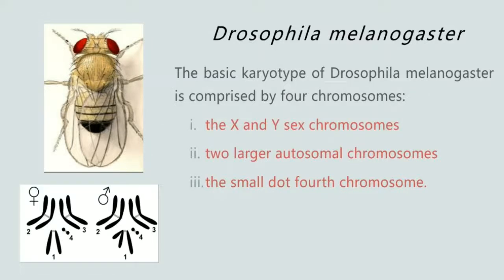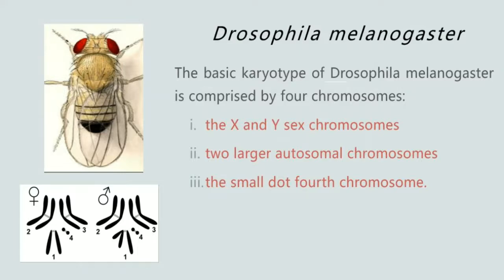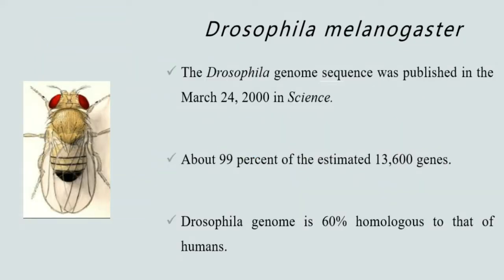Karyotype | Drosophila melanogaster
We explained the karyotype of Drosophila melanogaster